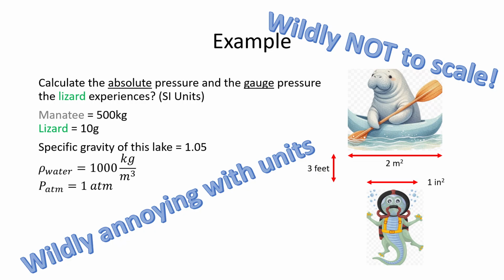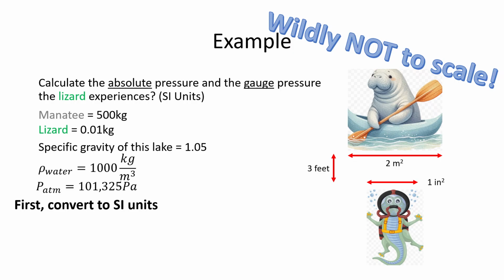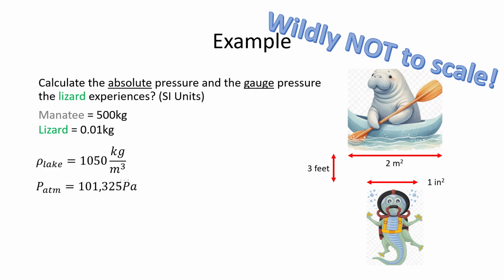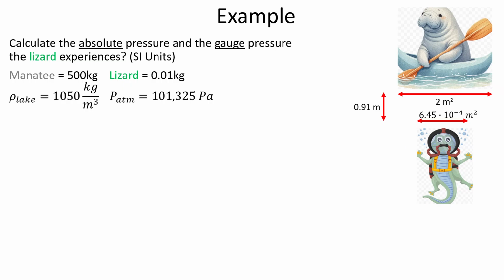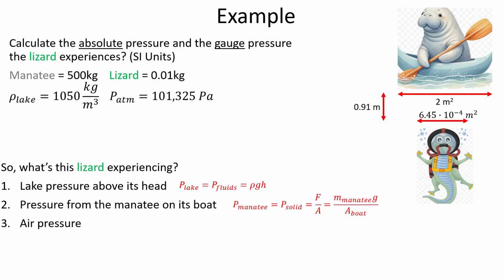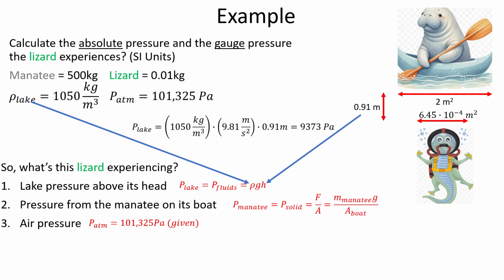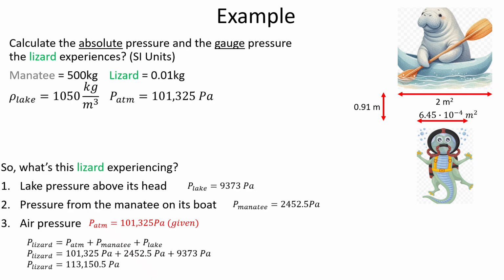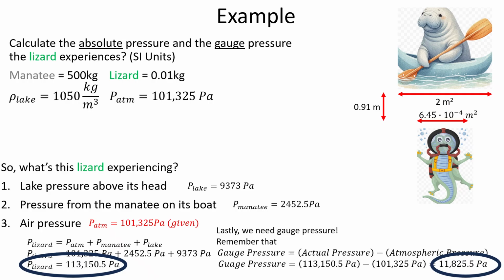How to Calculate Gauge and Absolute Pressure: Worked Out Example (fluids and solids)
Calculate the absolute pressure and the gauge pressure experienced by an object submerged in a fluid due to a solid above the surface of the fluid.